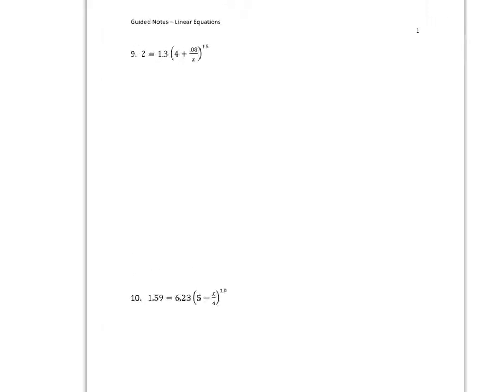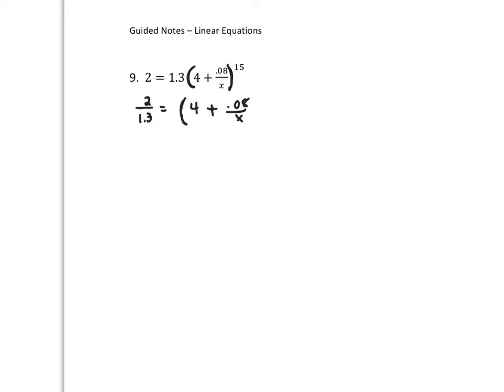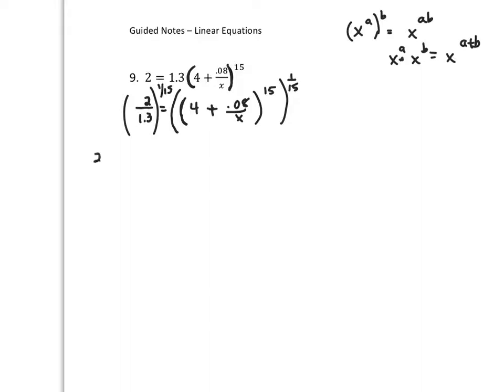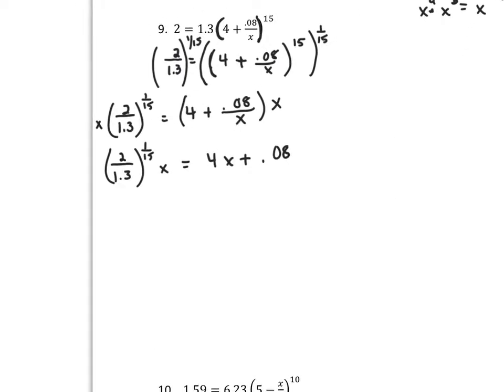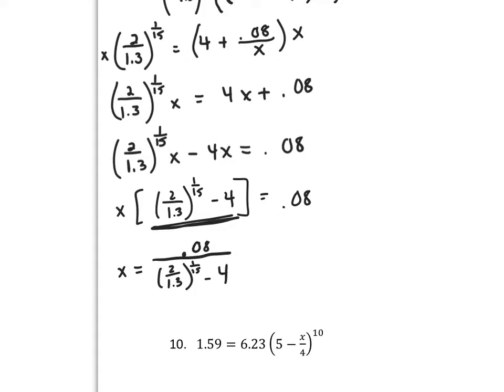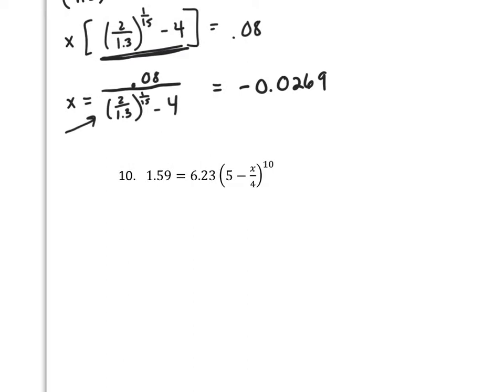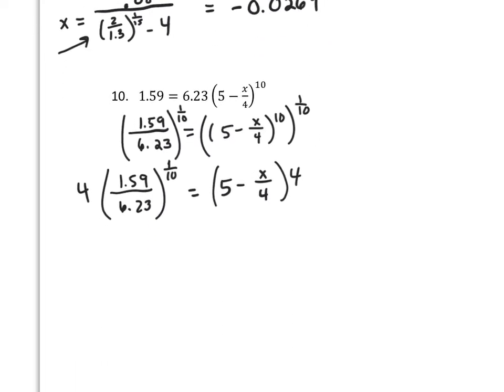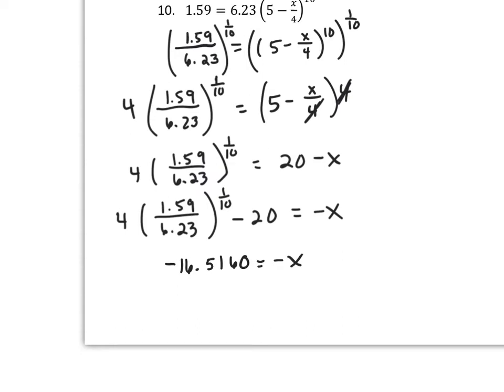Solve Linear Equations Part 3 of 3